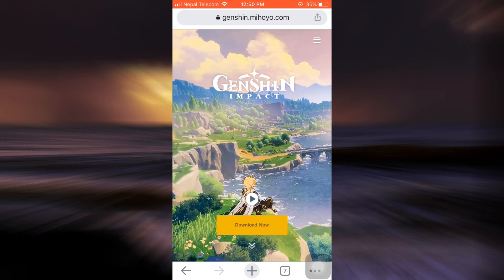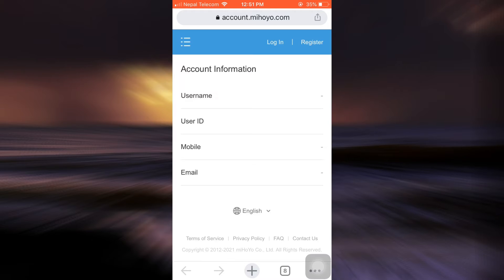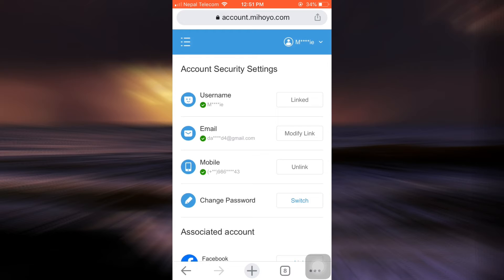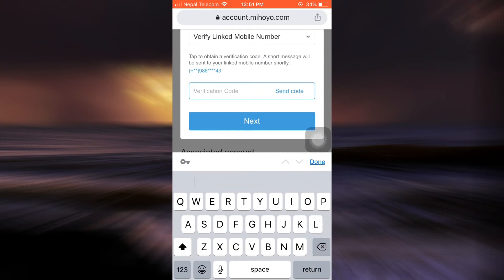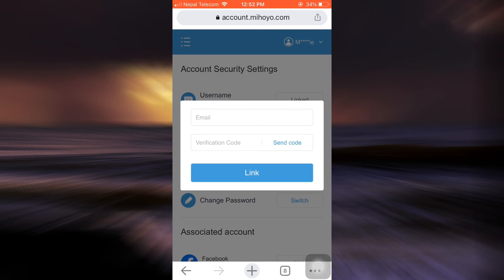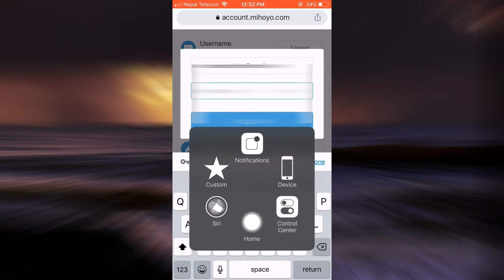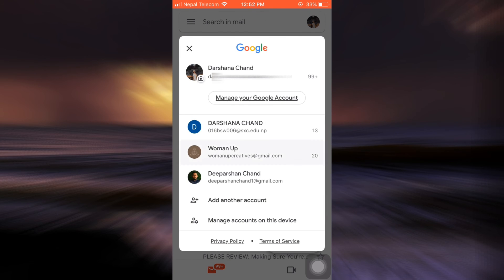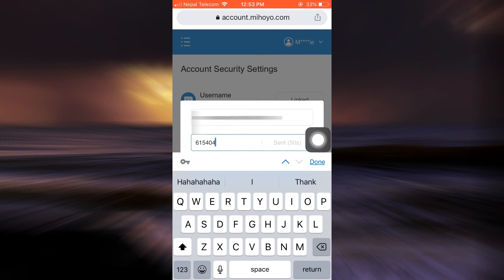How to Change Email of your Genshin Impact Account | 2021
Have you been wondering on how you could change  Email  of your Genshin Impact account? This video guides you in easy step by step process on how you could change  Email  of your Genshin Impact account.

Follow these simple steps:

1.Open Genshin Impact's official website on your web browser.
2.Tap on the three lined icon on the top right corner.
3.Tap on the bottom option which is either your Email or username.
4.Tap on the three lined icon on the top left corner.
5.Tap on "Account Security Setting" option
6.Tap on "Modify Link" on Email.
7. Type the verification code sent by Genshin Impact.
8.Set up your new Email and type the verification code sent by Genshin Impact again.
9.And you're all done.